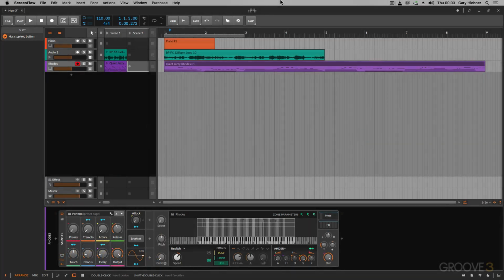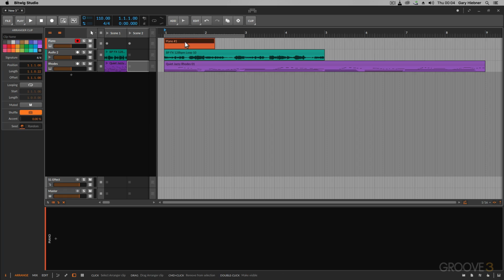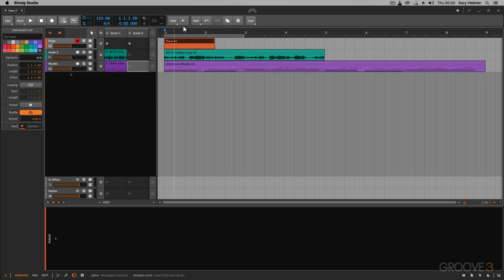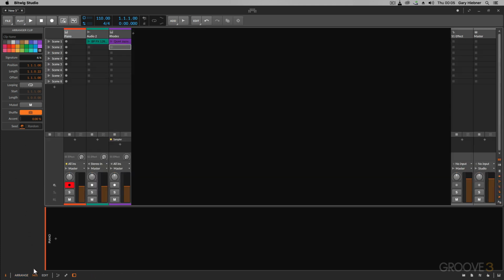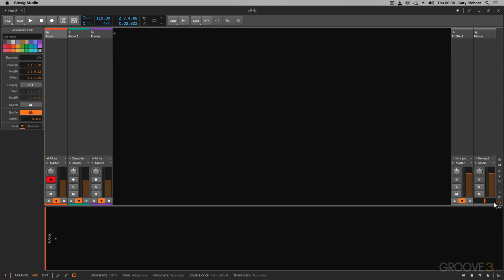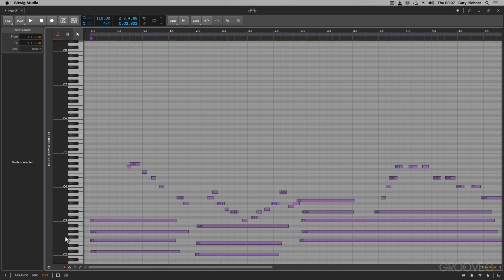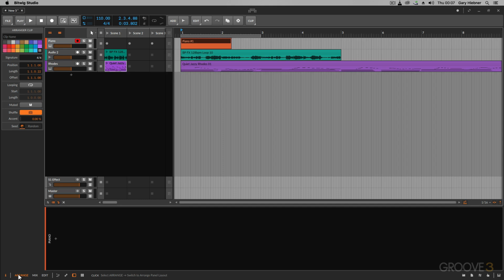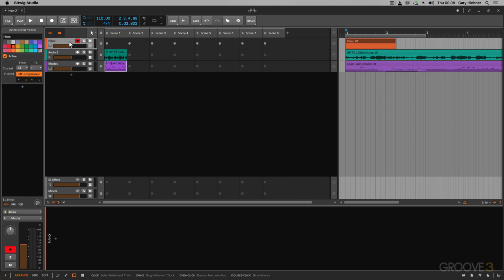04 Going Over The Different Views